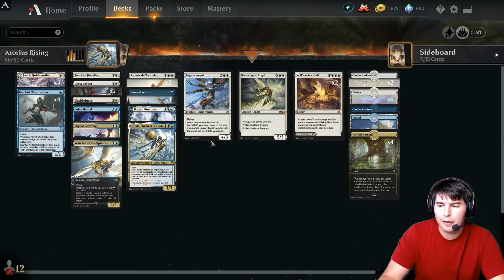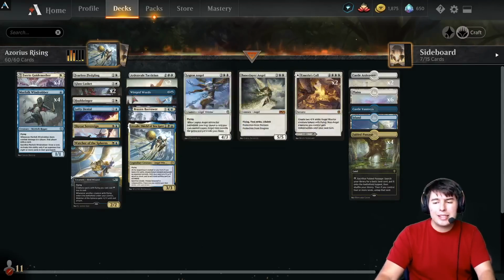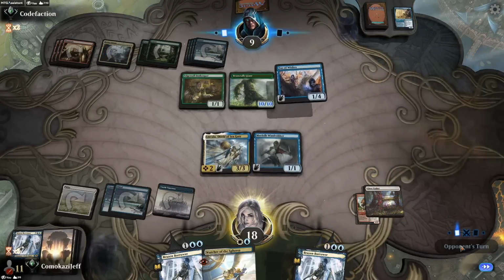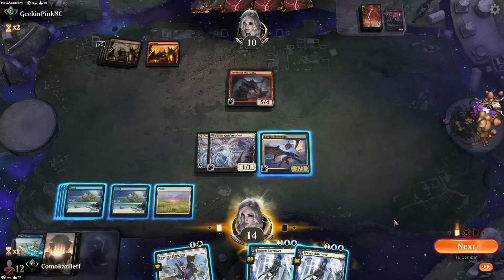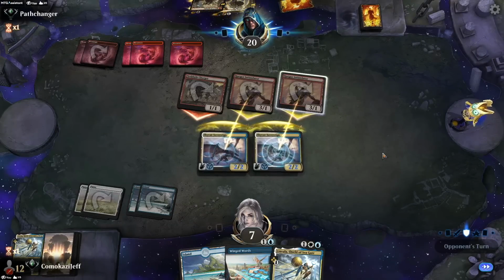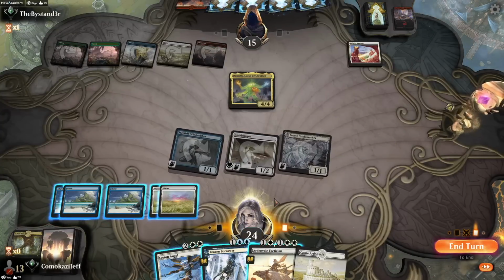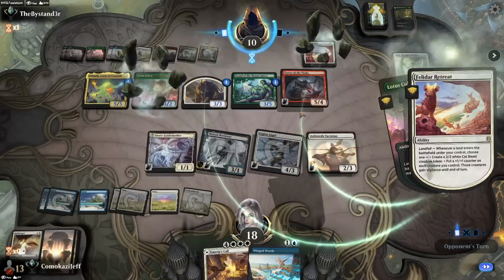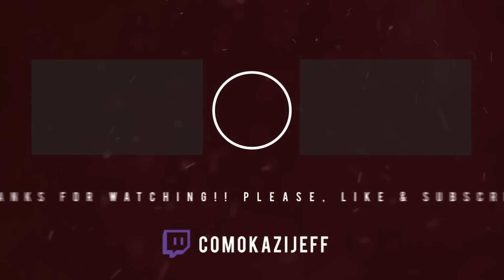URO is BANNED!! STANDARD is FLYING FREE AGAIN!! EPIC UW Flyers Deck!!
90% ... 45K/50K

00:00 START
06:54 Match 1
14:29 Match 2
19:35 Match 3
25:54 Match 4
36:32 Match 5

Social Links!